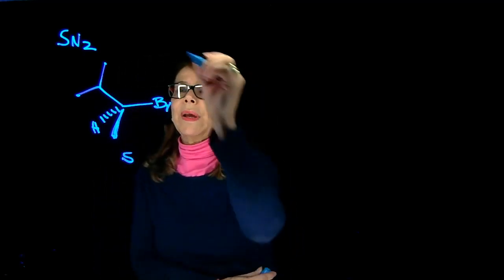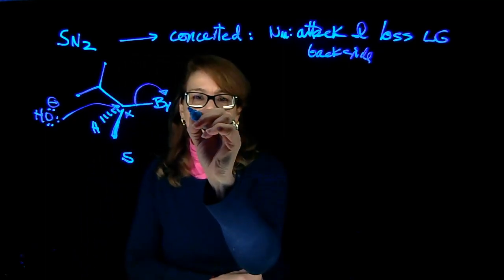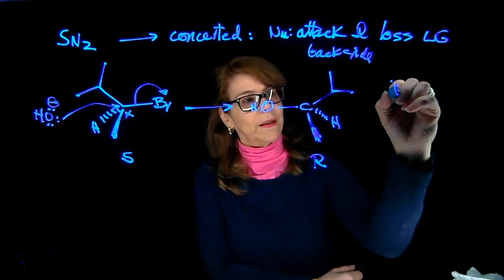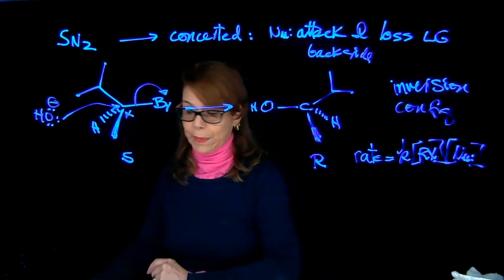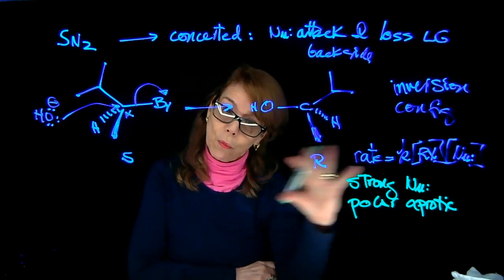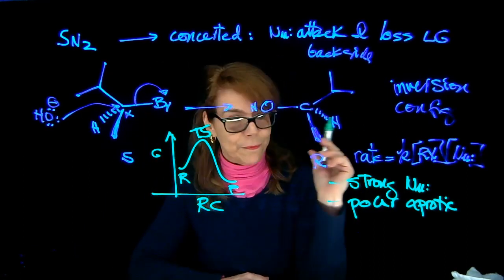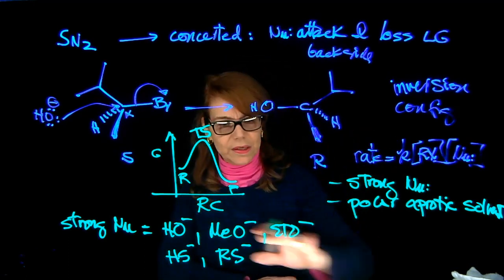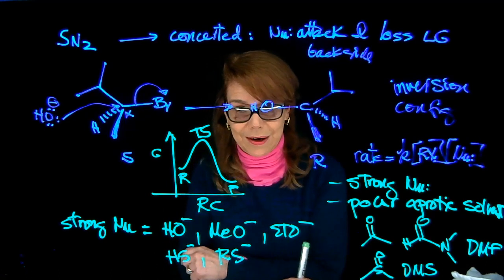Summary Sn2- Dr. Tania CS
Summary of Sn2 reaction: mechanism, alkyl halide reactivity, the nucleophile, solvent, stereochemistry.